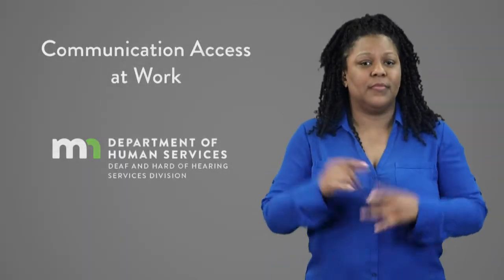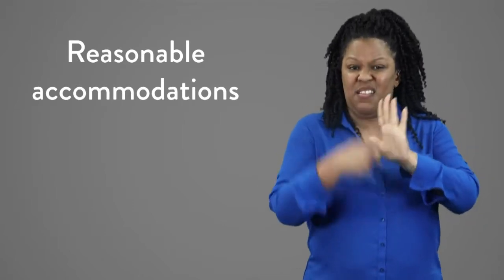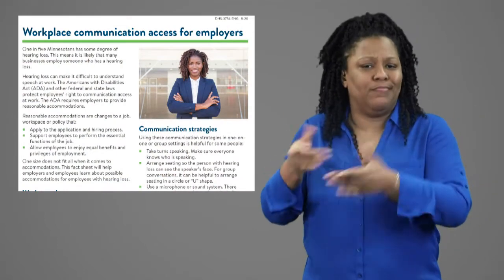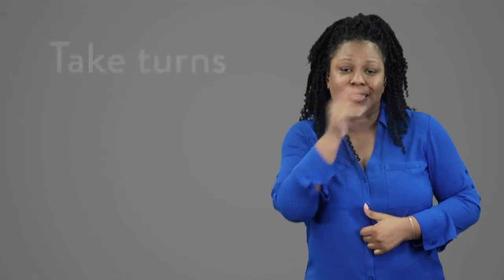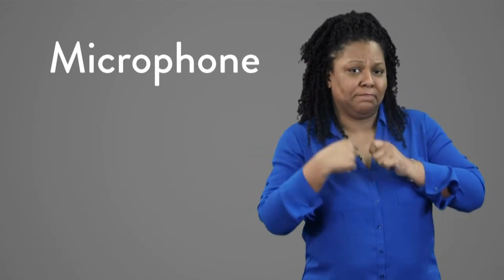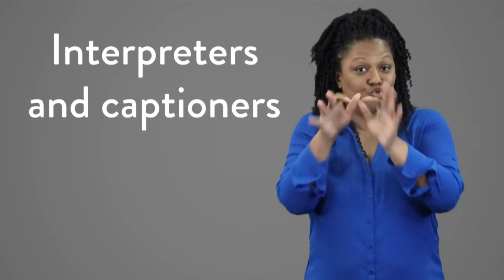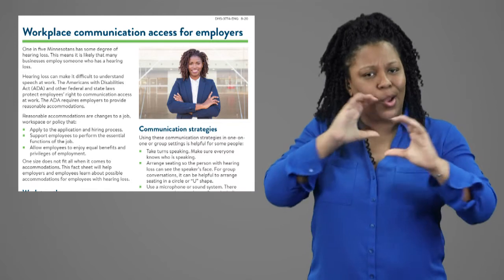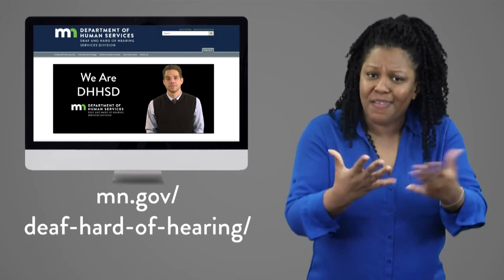Communication Access at Work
Summarizes the key points of the Workplace communication access for employers fact sheet American Sign Language with English voiceover and captions.